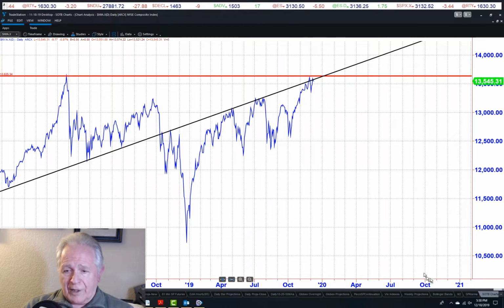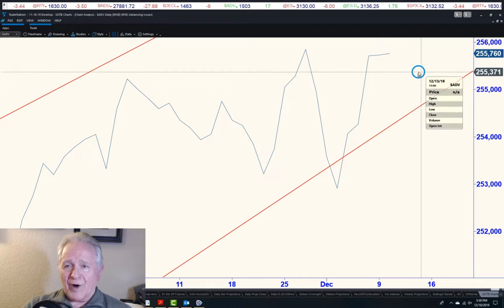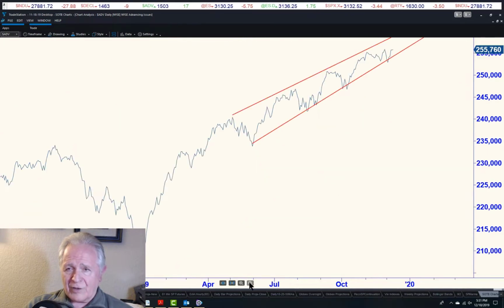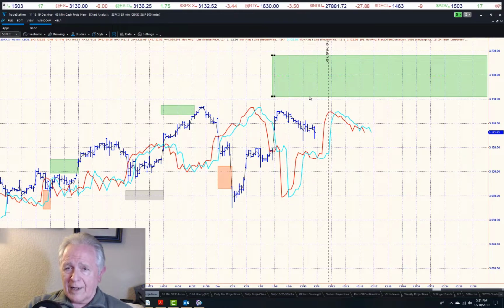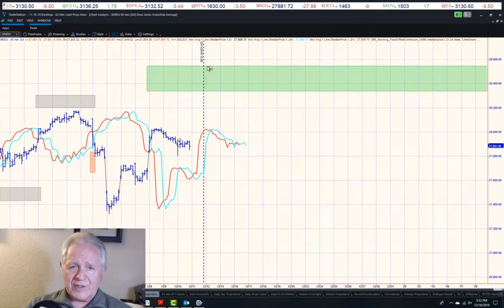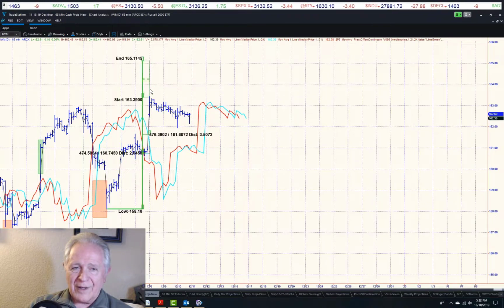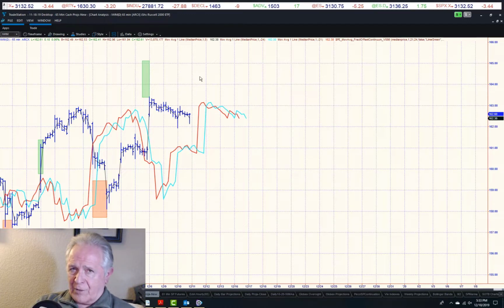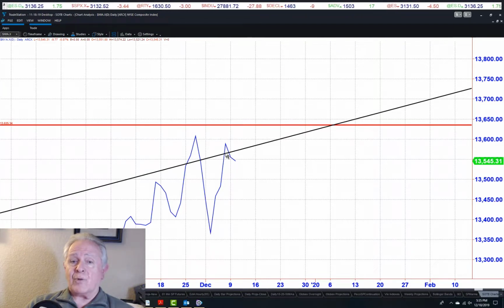NYSE TRENDLINE STOPS MARKET AGAIN!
Peter Eliades Update Tuesday, 12-10-19
Eliades Cycles Projections
Technical Analysis
Hurst Price Projections